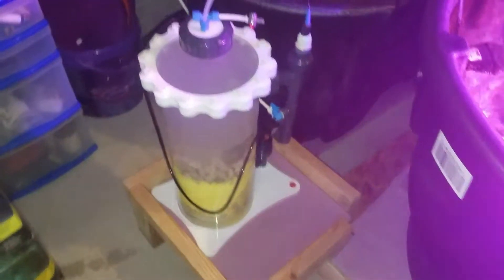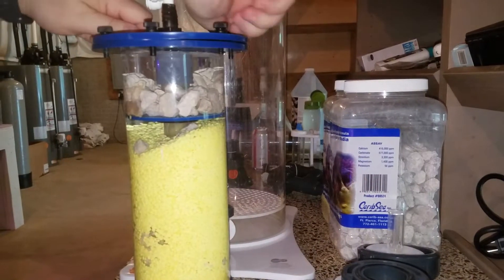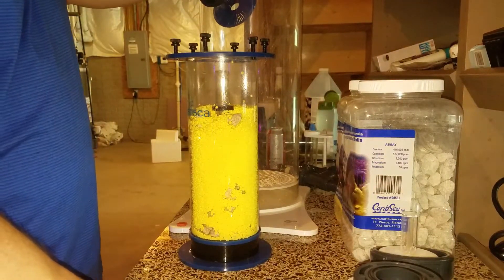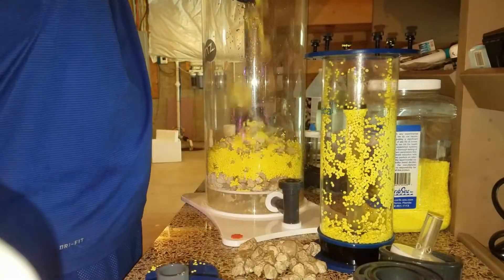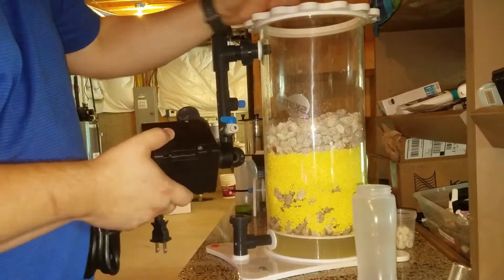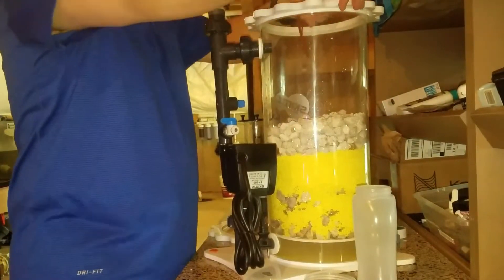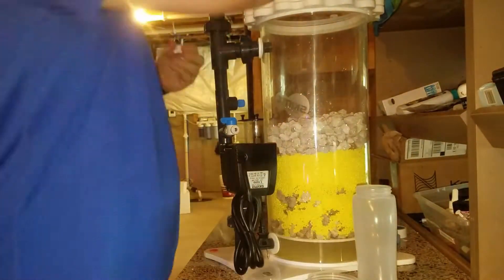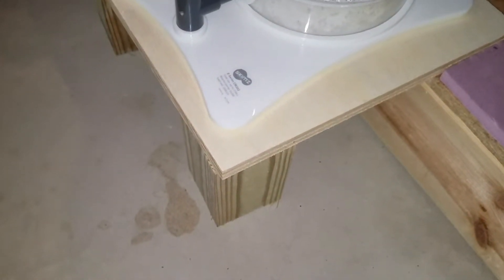How to make a Nitrate Reactor out of a Calcium Reactor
Today we are using the Calcium reactor we purchased and converting it to a Nitrate Reactor. I also DIY a custom stand for it.